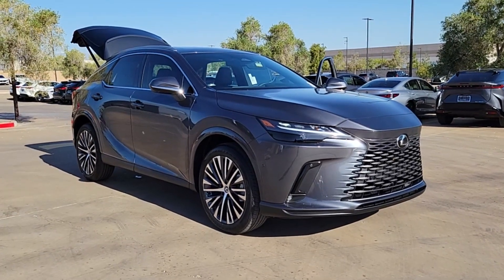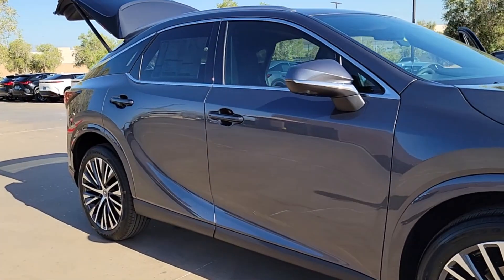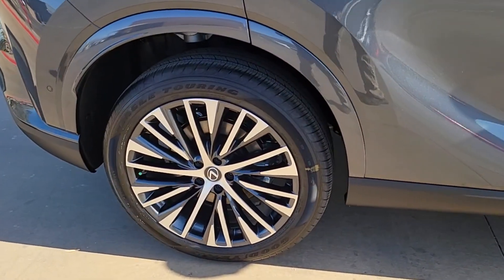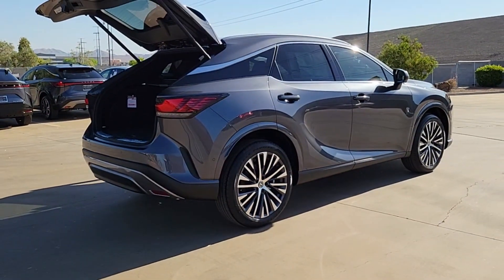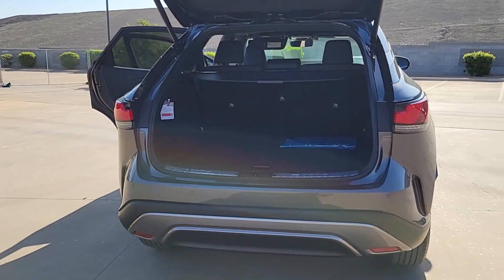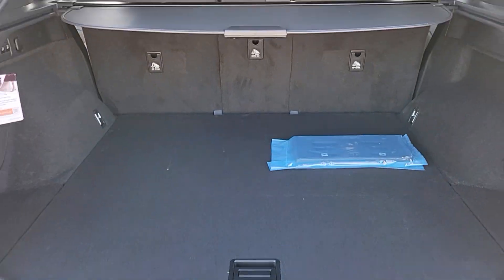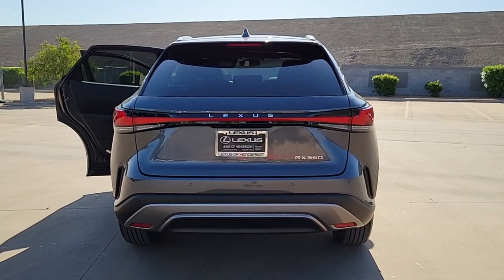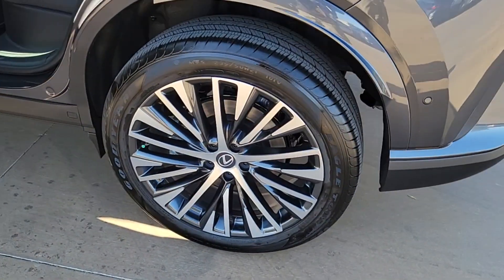2024 LEXUS RX Las Vegas, NV, Henderson, NV, St. George, UT, Phoenix, AZ, Bakersfield, CA 0H240699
CHARCOAL New 2024 LEXUS RX RX 350 available in Las Vegas, Nevada at Lexus of Henderson. Servicing the Henderson NV, St. George UT, Phoenix AZ, Bakersfield, CA area